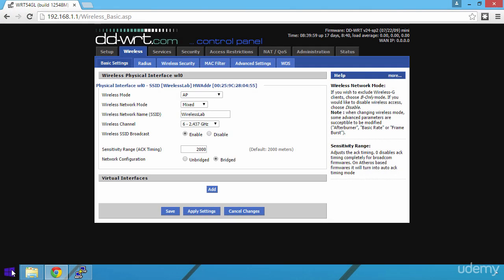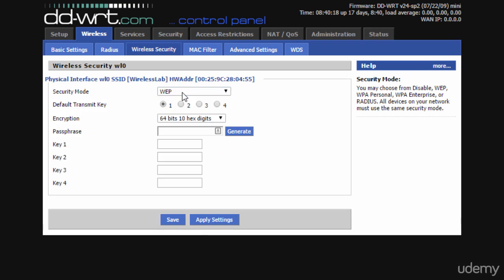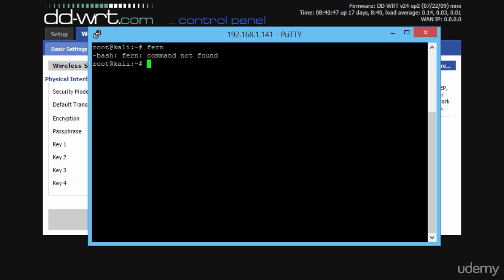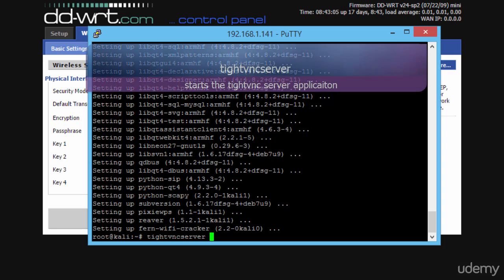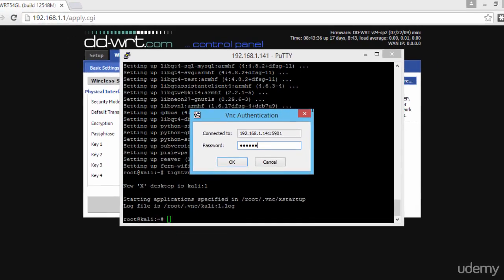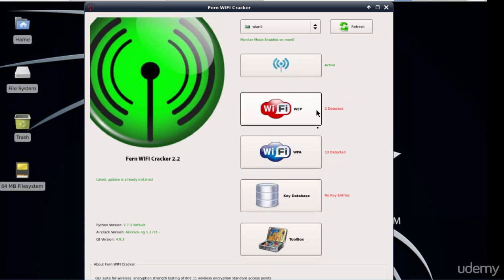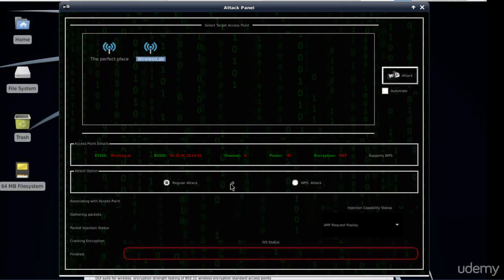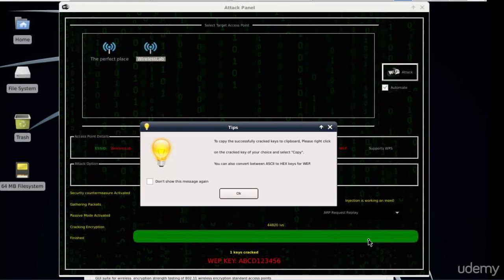Cracking WEP with fern wifi cracker | Kali Linux